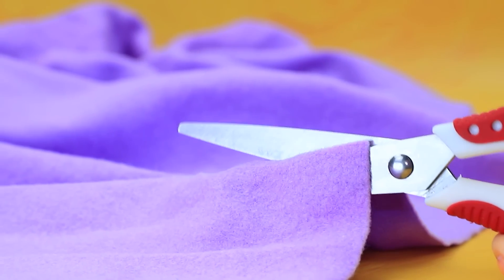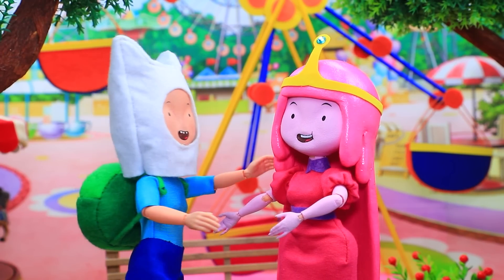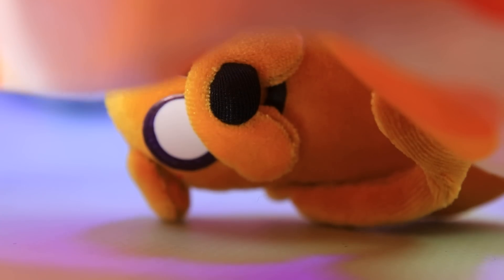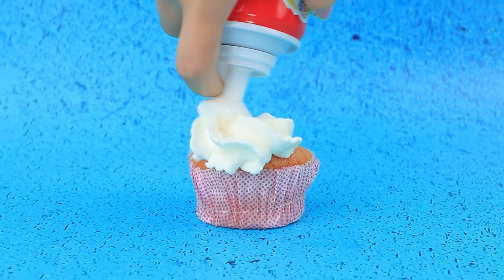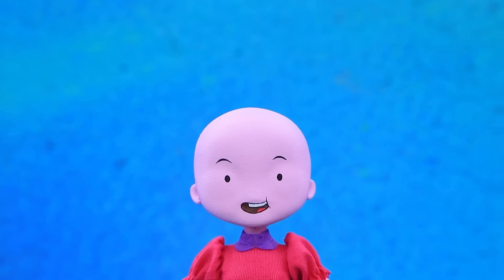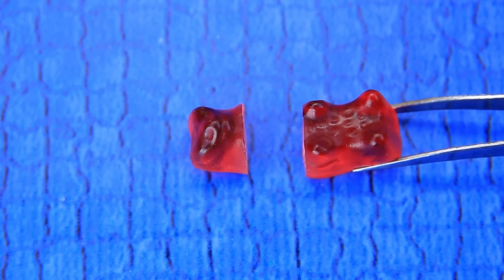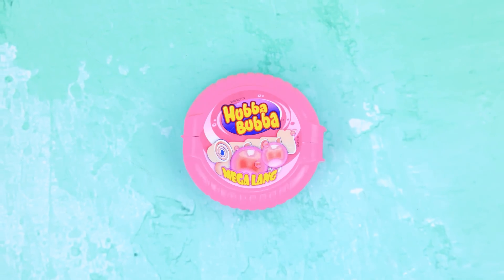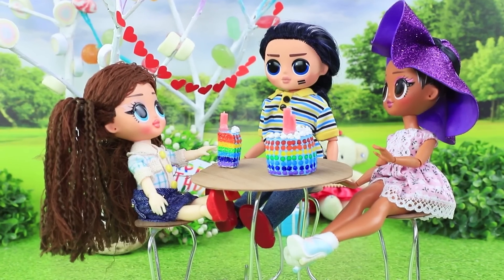Adventures of Bubblegum and Finn / 32 LOL OMG DIYs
Princess Bubblegum has long been in love with Finn. This couple will be getting married soon! We invite you to visit their wedding, of course, through the atmosphere of our new video!

Supplies and tools:
• craft scissors
• brushes
• utility knife
• modeling tools
• cloth
• stuffing
• pipe cleaner
• foam paper
• light clay
• felt
• rhinestones
• plastic chest
• plastic decorative sweets
• tulle
• polymer clay
• braid
• plastic lids and caps
• jelly bean box
• marshmallow
• clear drink cap
• wood beads
• ribbon
• cereal
• acrylic metallic paint
• foam rubber
• athletic fabric
• wire
• foil
• masking tape
• nail polish
• glitter and sequins
• yellow wool